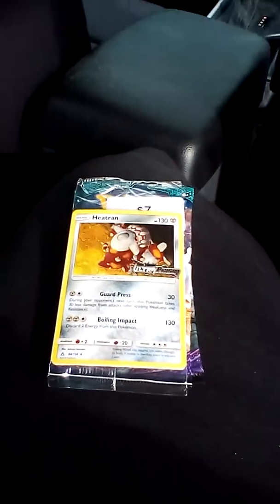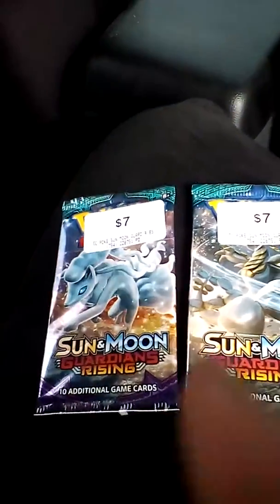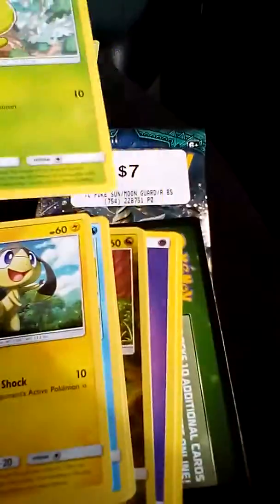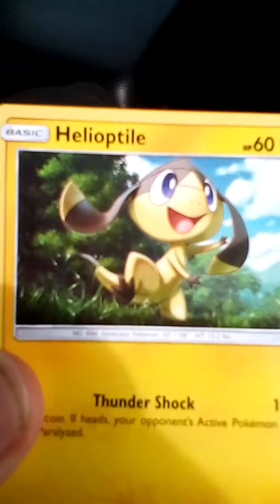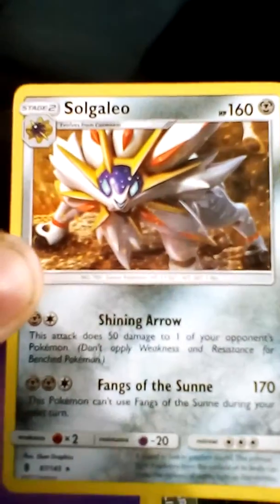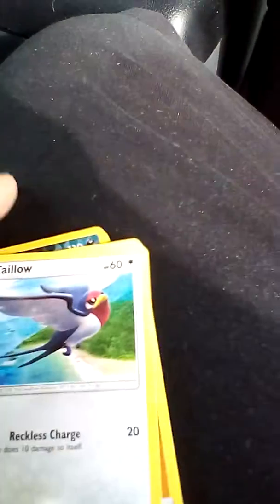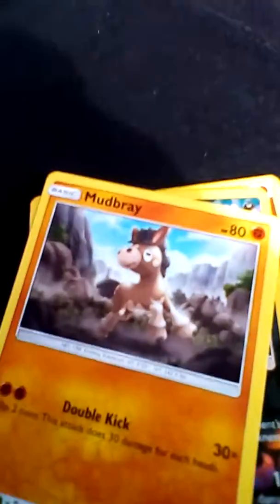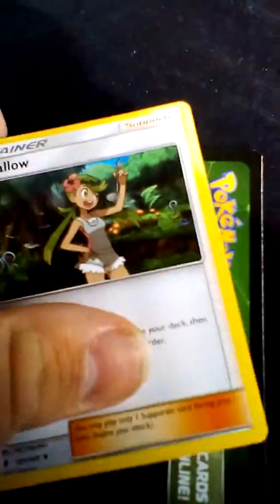Pokemon booster opening